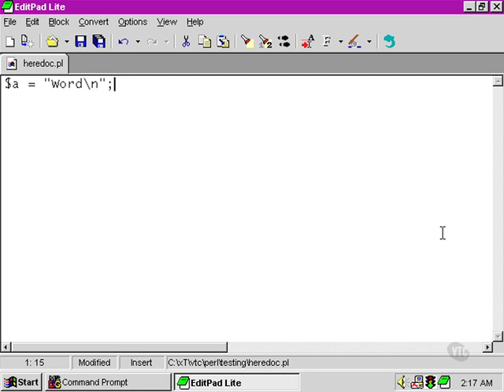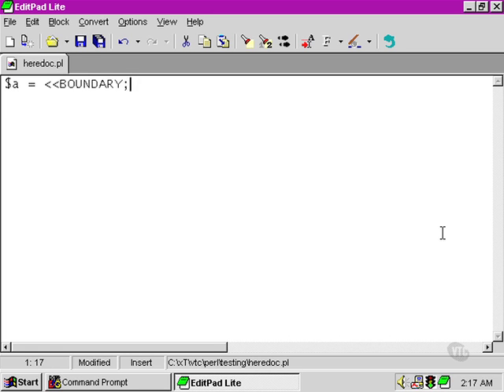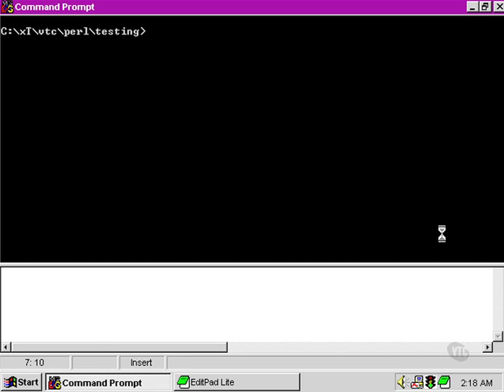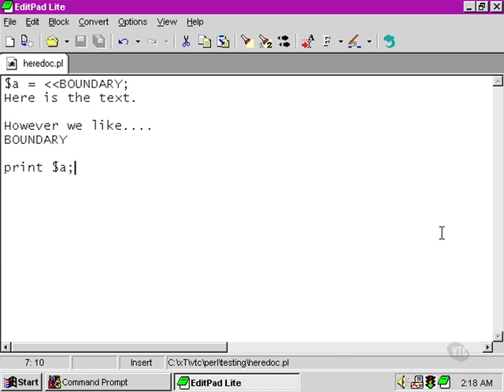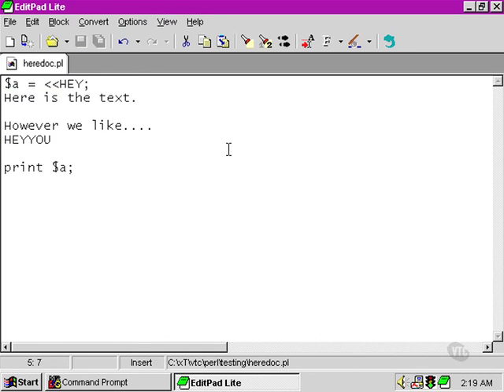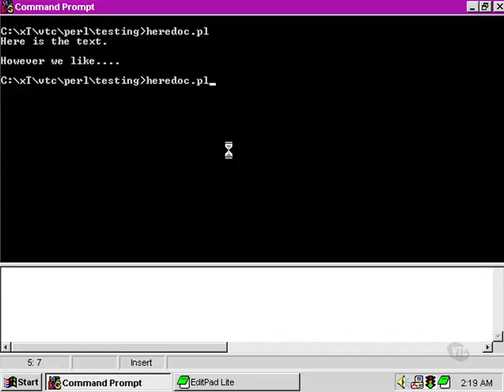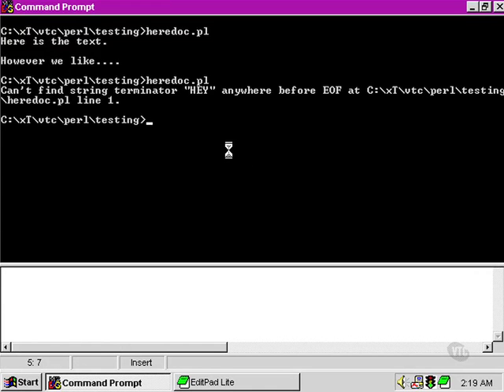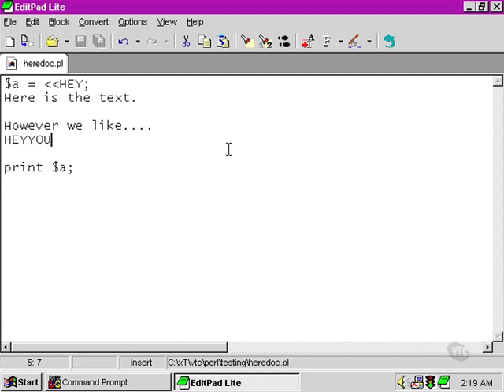VTC Player Perl Fundamentals, Here document style strings